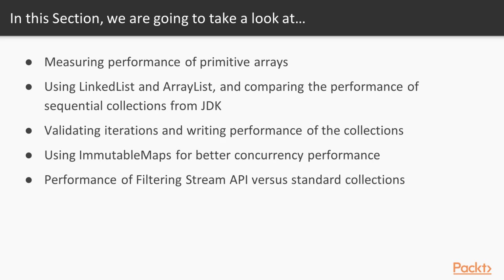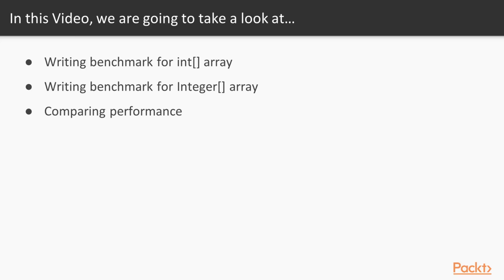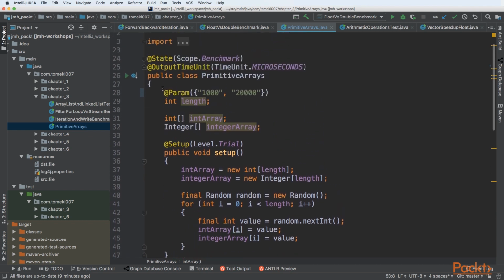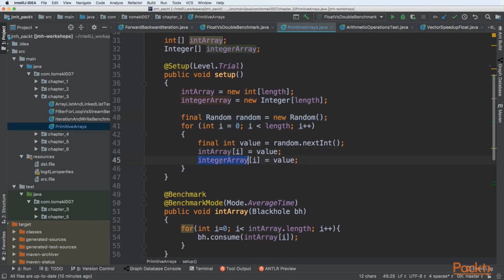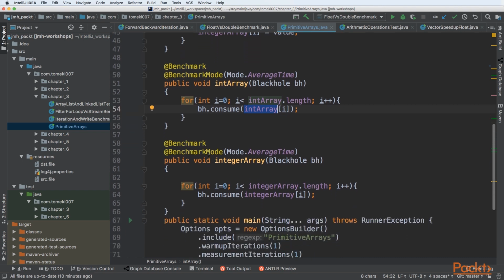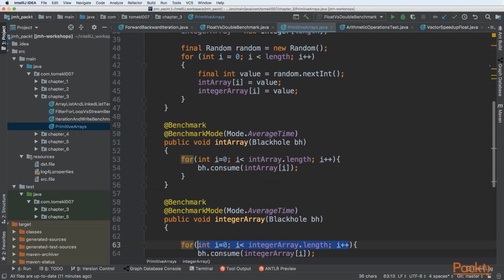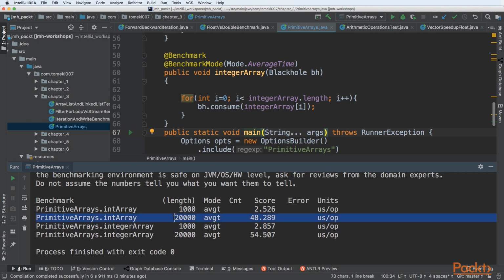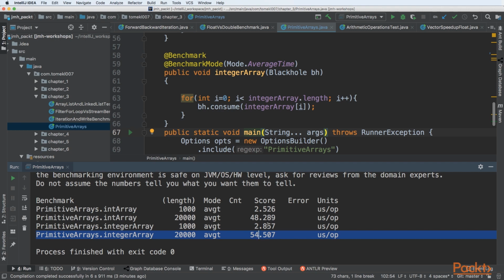Java High Performance : Measuring Performance of Primitive Arrays | packtpub.com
This video tutorial has been taken from Java High Performance. You can learn more and buy the full video course